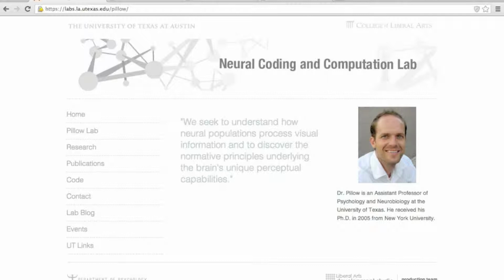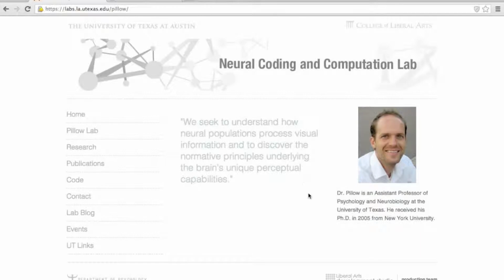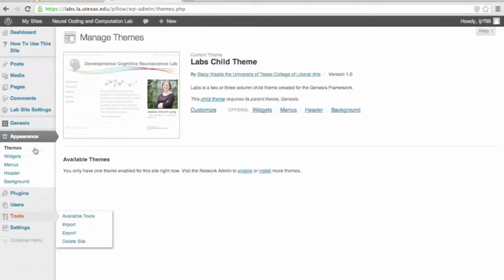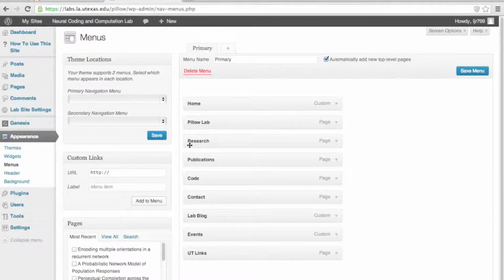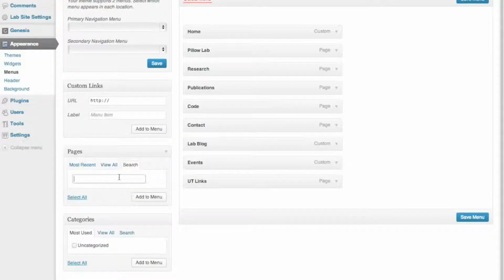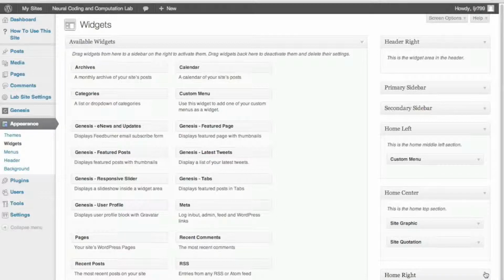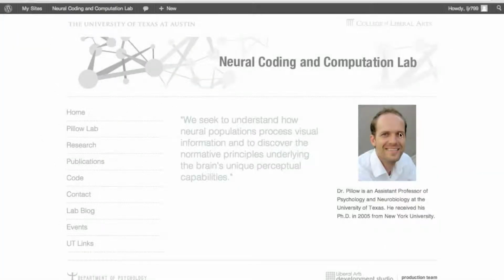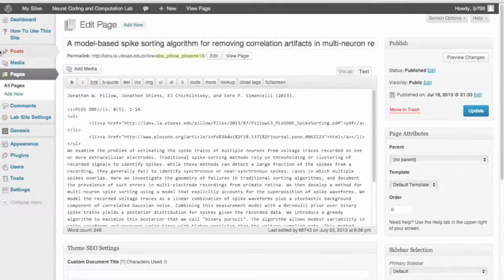Labs: Getting Started (STA/Developer)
Introduction to WordPress Labs for any STA or Developer.